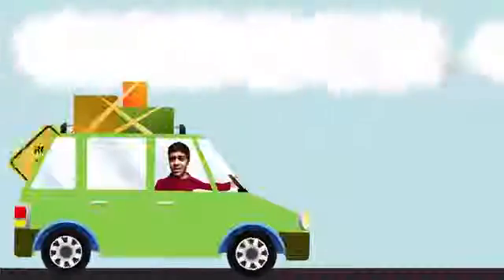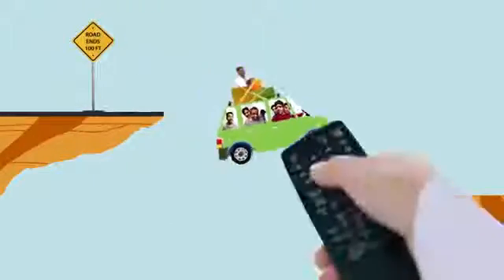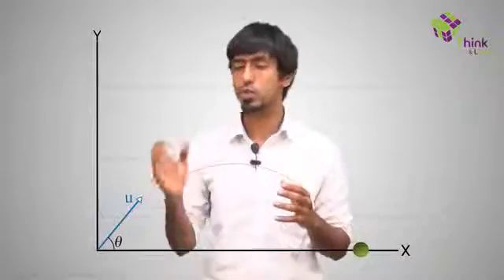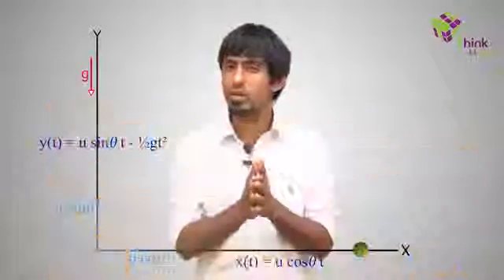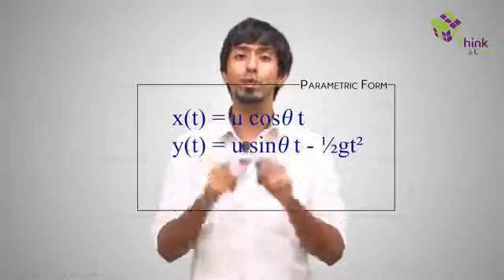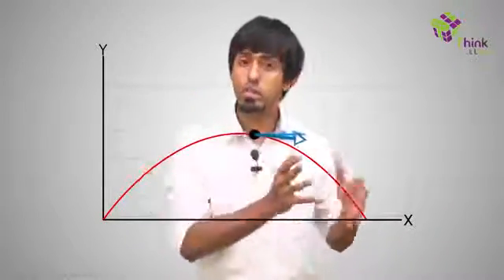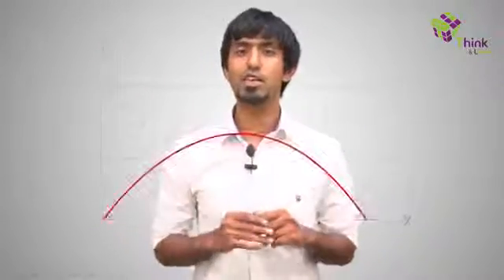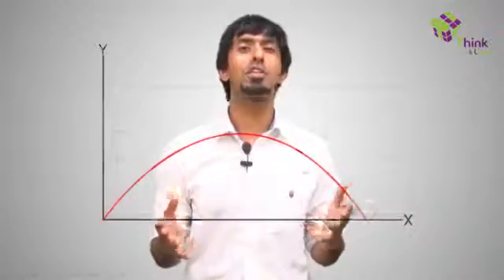Projectile Motion 05 Solving Problems360p